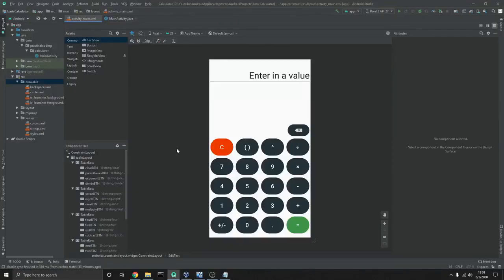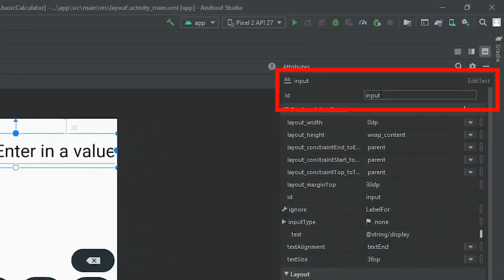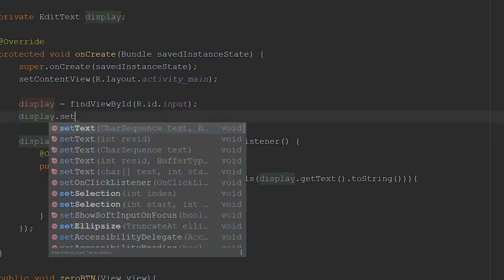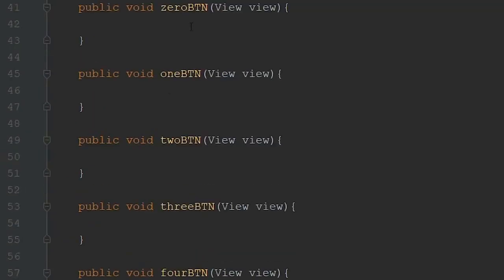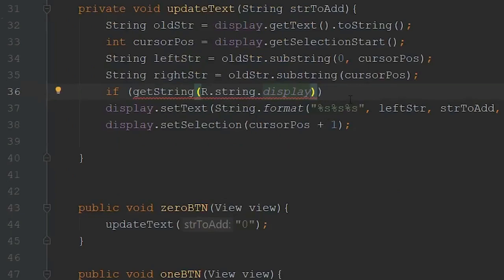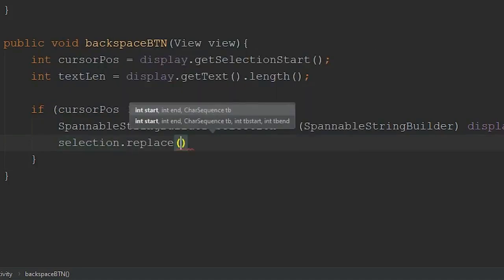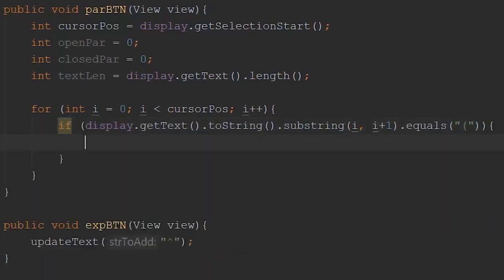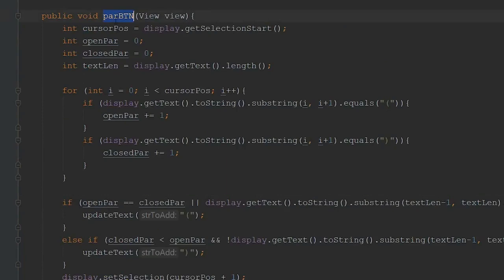How To Make A Calculator In Android Studio 2022 Part 3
Hey what's going on everyone welcome back to our 3rd lecture on how to  create an awesome calculator  in android studio.
So in this video we gonna  add some functionality to the buttons  that we created  in the previous video